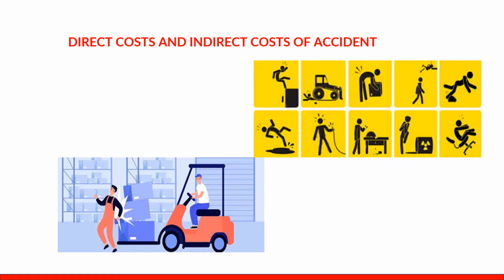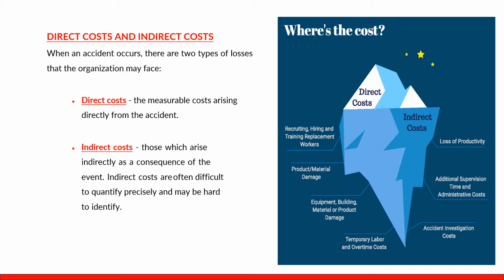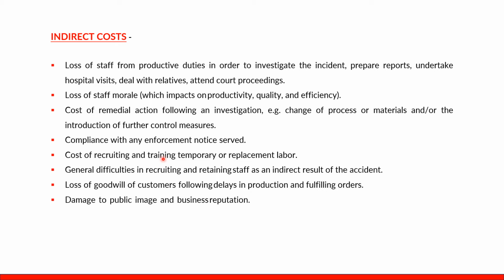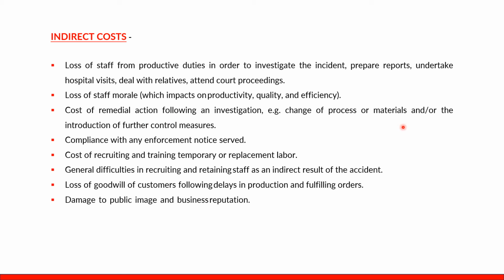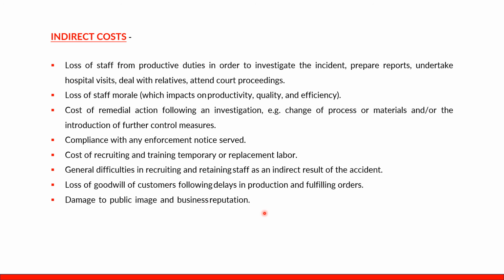दुर्घटना की प्रत्यक्ष और अप्रत्यक्ष लागत / दुर्घटनाएं महंगी होती हैं - दुर्घटना / घटना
दुर्घटनाओं की प्रत्यक्ष और अप्रत्यक्ष लागतें महंगी होती हैं - दुर्घटना/घटना
ड्रिलिंग और वर्कओवर, तेल एवं गैस एचएसई सुरक्षा अधिकारी, निर्माण एचएसई सुरक्षा अधिकारी, एचएसई सुरक्षा अधिकारी से संबंधित वीडियो।